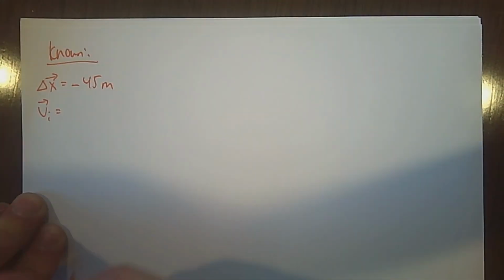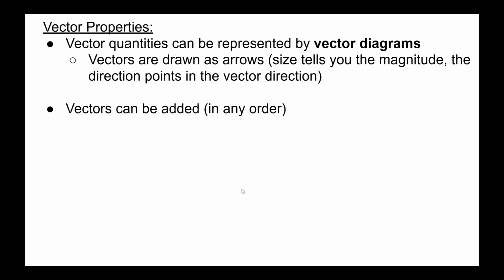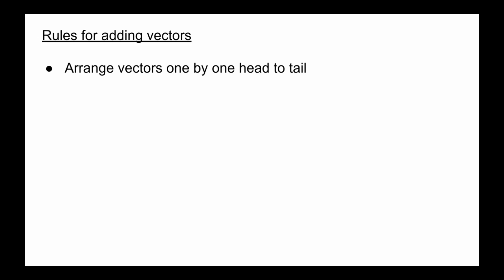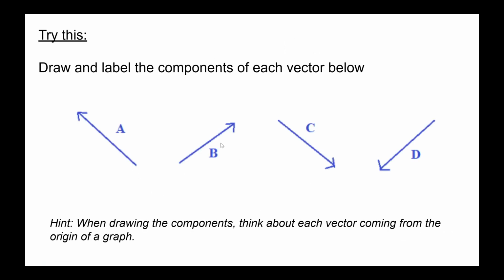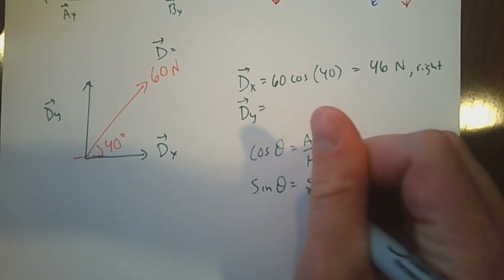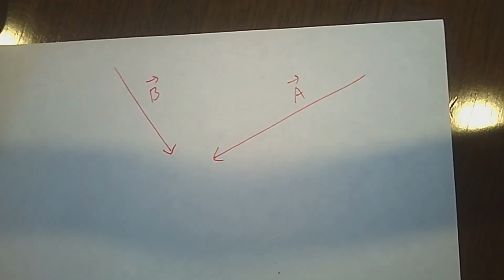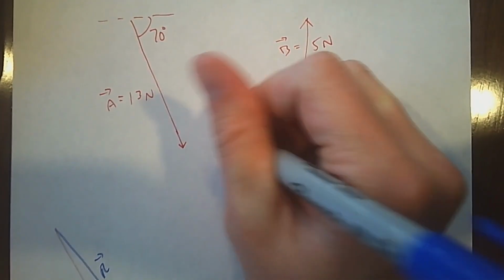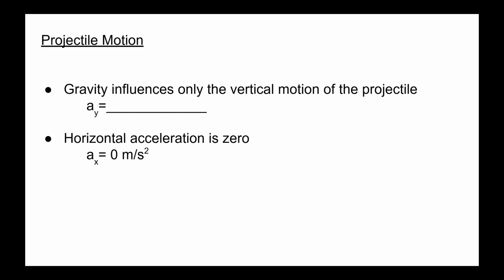MITES Classical Mechanics - Kinematics Lecture 3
This video is the third in a short series on kinematics meant for MITES students. In this video, we begin 2D motion by looking at ways to represent vectors graphically. We learn how to add vectors both graphically and algebraically and also how to resolve 2D vectors into their components.